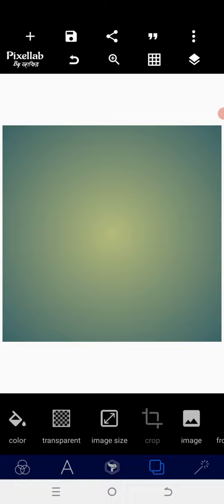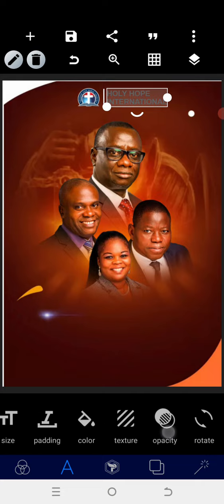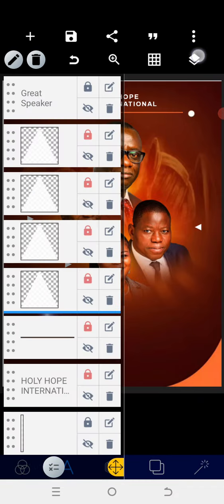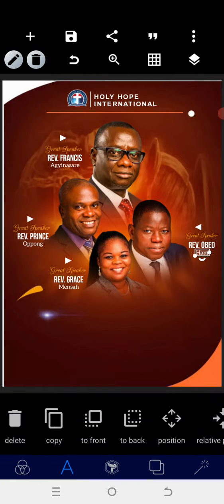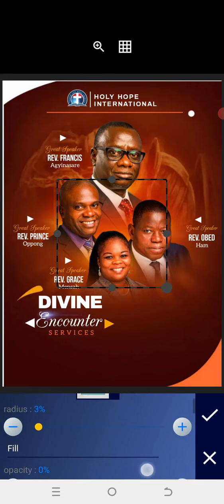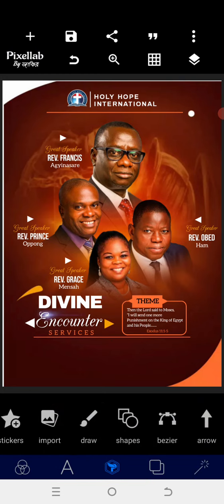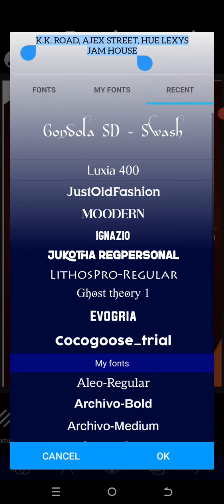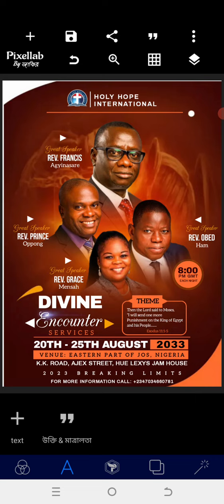HOW TO DESIGN A CHURCH FLYER USING PIXELLAB [NEW FORMAT!]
►►Hello FAM!, Here in this video, I found a new way of designing awesome CHURCH FLYERS in PixelLab. This way you can also learn how to create attractive flyers.

Here in today's tutorial, I'm going to show you how to design an attractive Church Flyer in PixelLab.

5. How to create food flyers in Pixellab